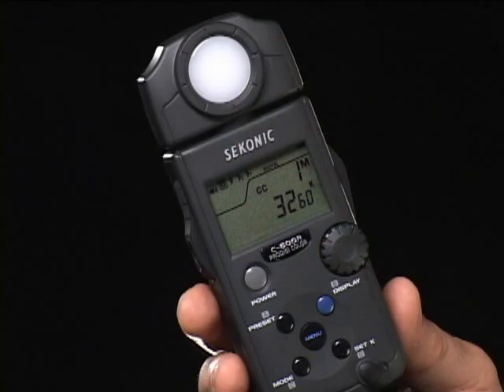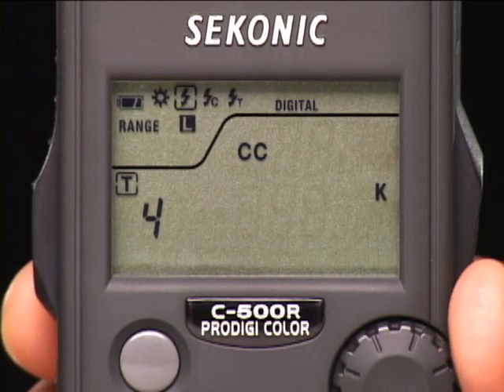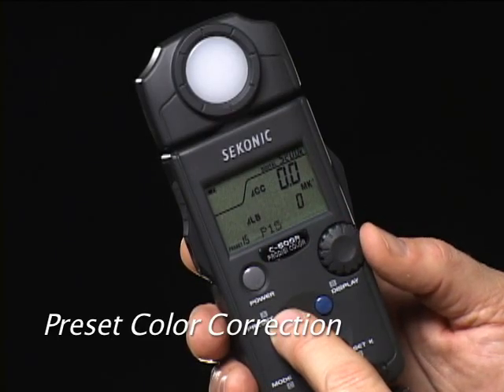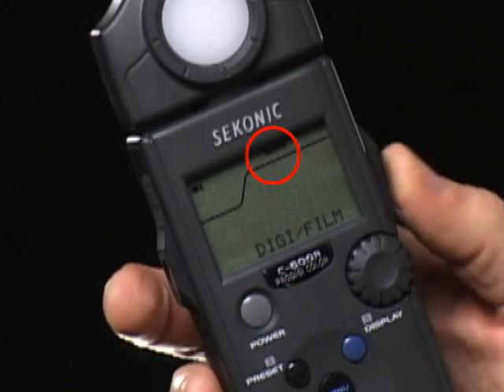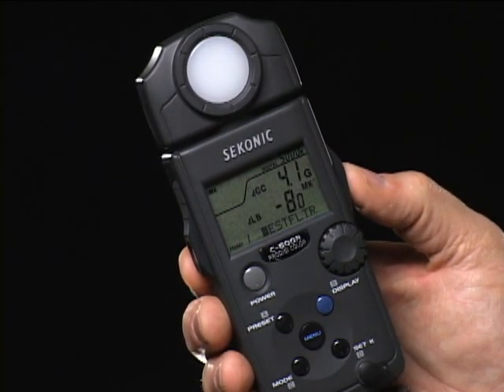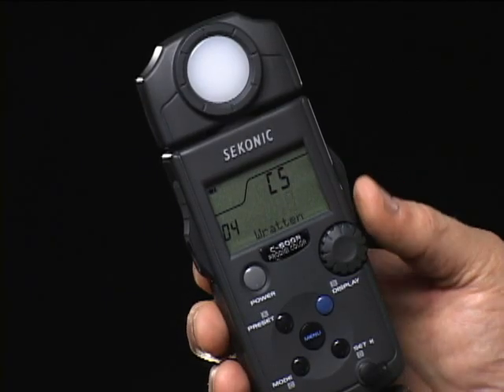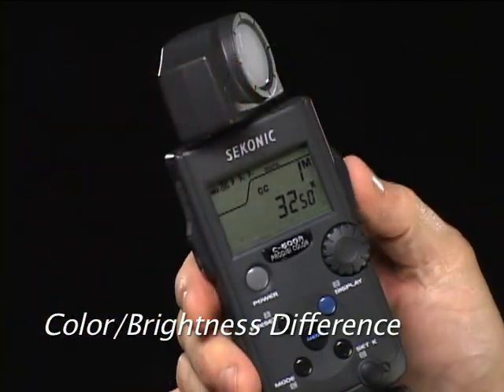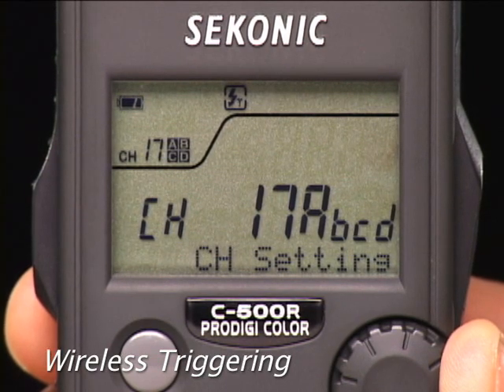Sekonic C-500 Color Meter Part 2: How to use the color meter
How do I use a Sekonic C-500/R Color Meter? What do all these buttons do? Watch this video to find out.